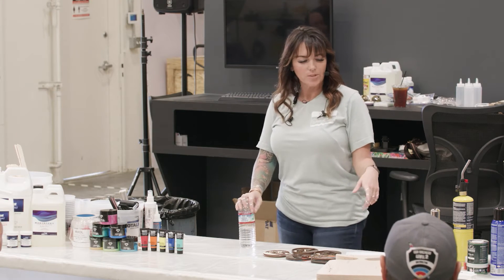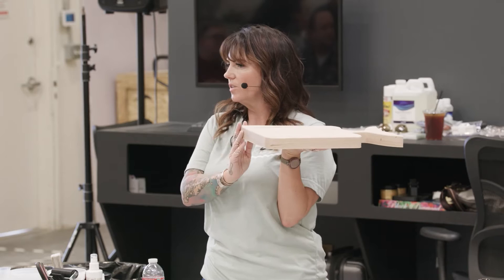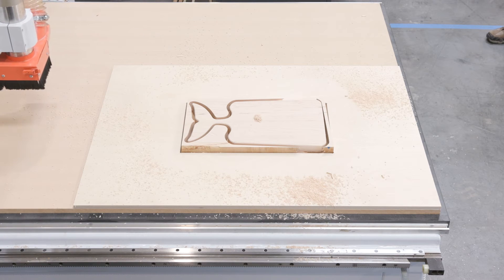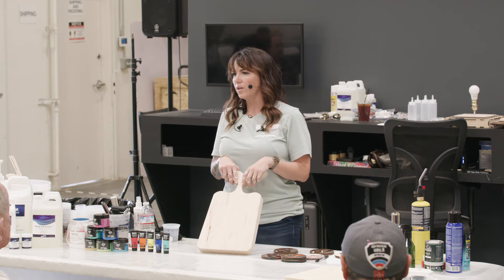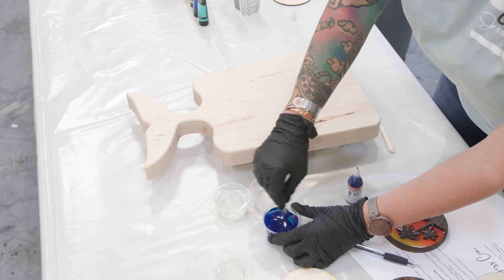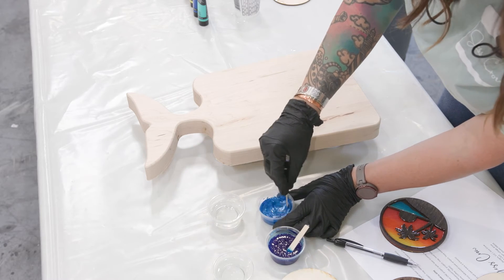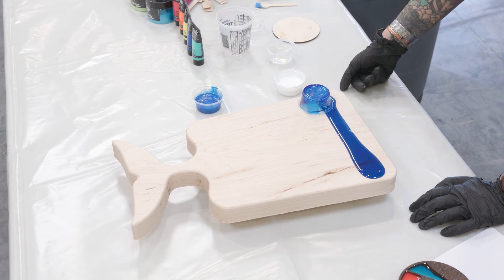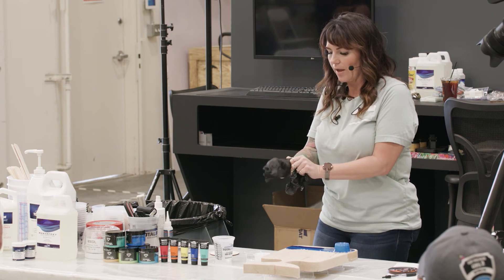How To Make A Whale Tail Cutting Board With An Epoxy Ocean Pour | CNC Router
In case you missed the live demo, find out what it means to learn from epoxy queen, Jess Crow! Recognized for her combined artistry and epoxy knowledge, we partnered up with her to bring this beginner epoxy woodworking project to our demo room in California. Learn how to make this cutting board with an ocean epoxy resin pour in this step by step tutorial, and find the free file download below! The creative whale tail design makes an elegant, artisanal gift or kitchen home decor accent. The Maple wood cutting board is first cut out on the Swift Vacuum CNC in just a few minutes and is then finished with the multi-color epoxy pour at Jess' work station. Follow along to create your own!

A special thank you to Jess Crow from Crow Creek Designs!

CHAPTERS:
0:00 Intro to how to make ocean epoxy cutting board
0:44 Epoxy running through rounded edges versus straight edges
2:20 Cutting out the whale tail-shaped cutting board on the CNC
4:36 Thick set epoxy versus 1-to-1 epoxy
5:38 Mixing different types of color into epoxy and preparing pre-pour
8:01 White epoxy and the cells it creates
8:45 Pouring the layers of epoxy
11:15 Using a heat gun to remove bubbles
12:11 Using heat gun to create white wave-like cells
14:09 Closing epoxy tips and tricks